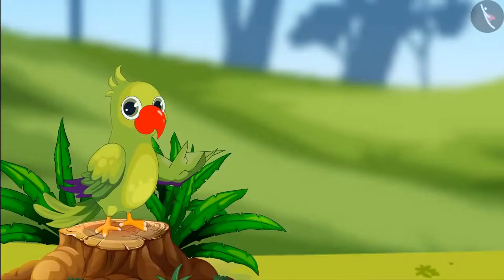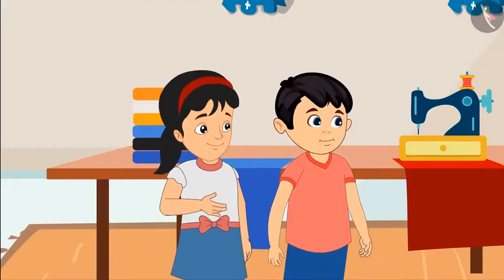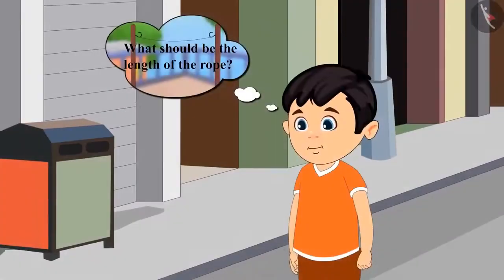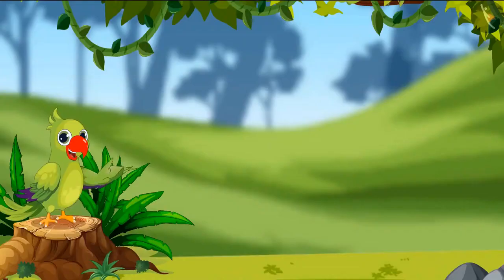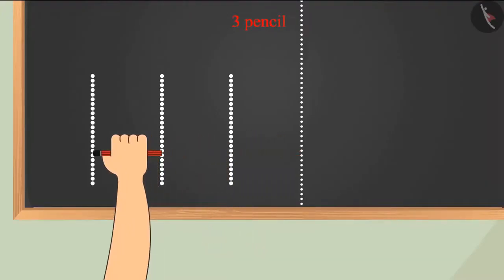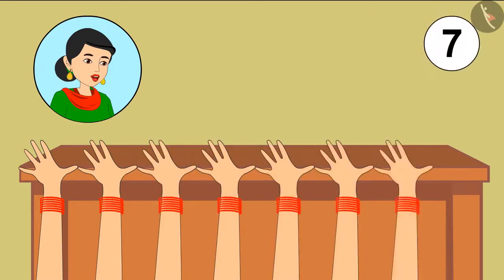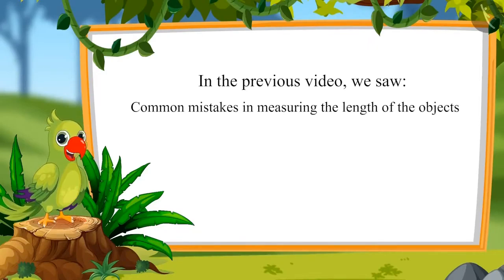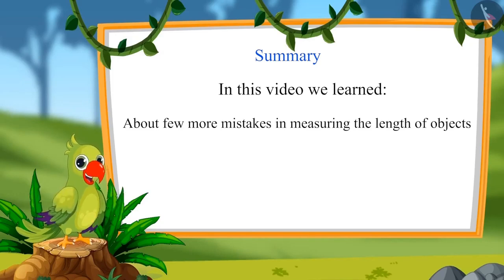Measurement of length by using non standard units | measurement for kids | Class 1 Maths | ncert